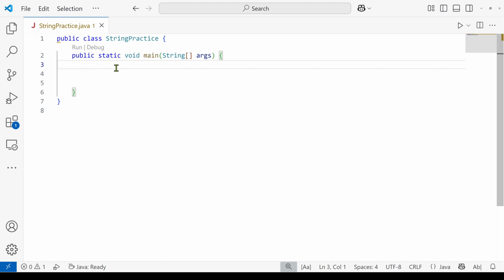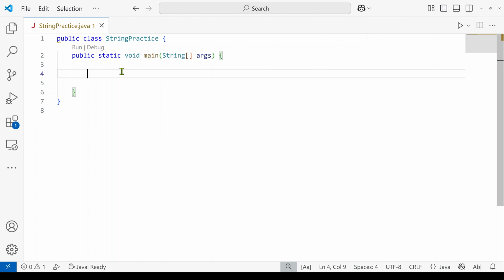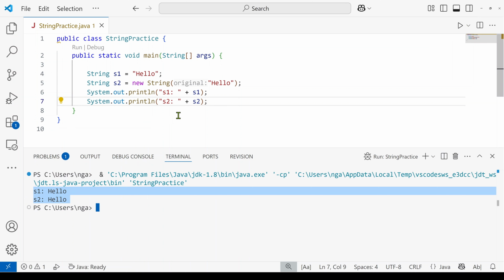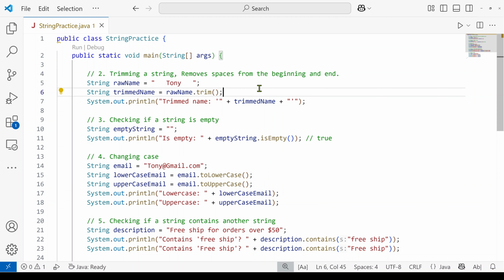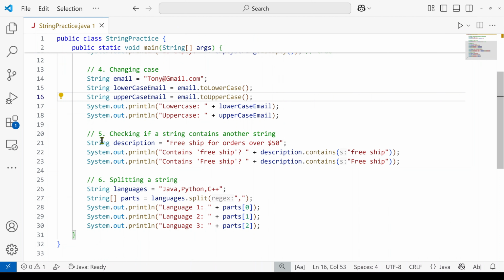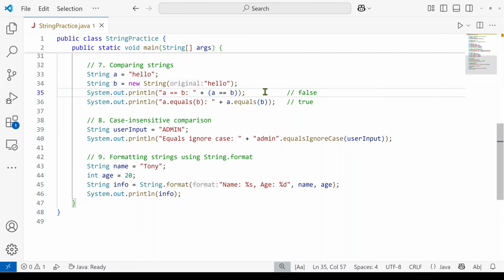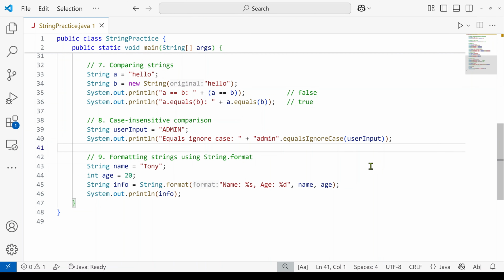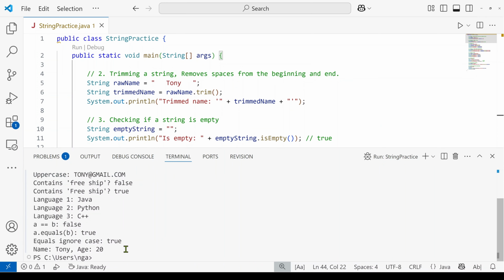17 - 📝 Master Java String in Minutes! | Beginner-Friendly & Practical Guide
Are you new to Java and wondering how String work?
In this beginner-friendly tutorial, you’ll learn:
🔹 How to create String in two ways
🔹 Useful methods like trim, toLowerCase, equals, and more
🔹 Real-world string formatting and comparison examples